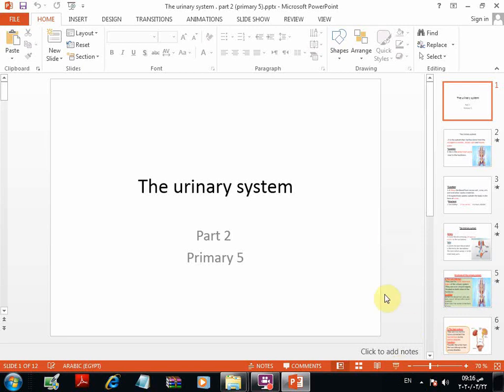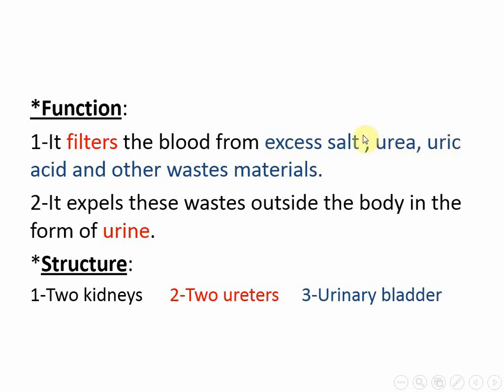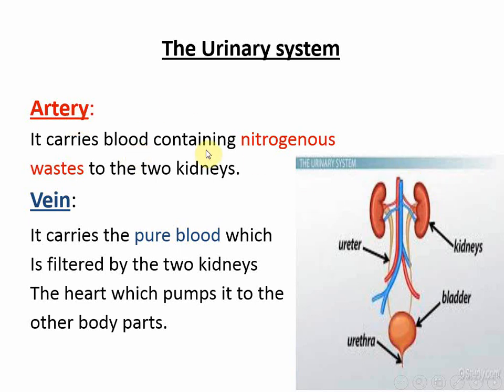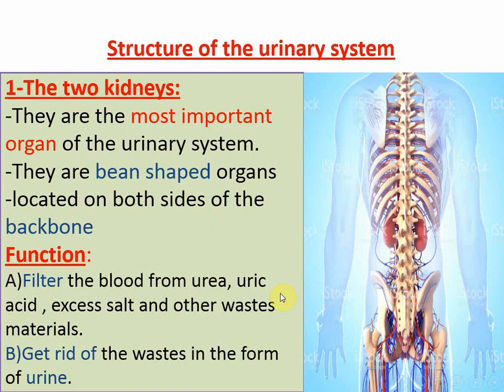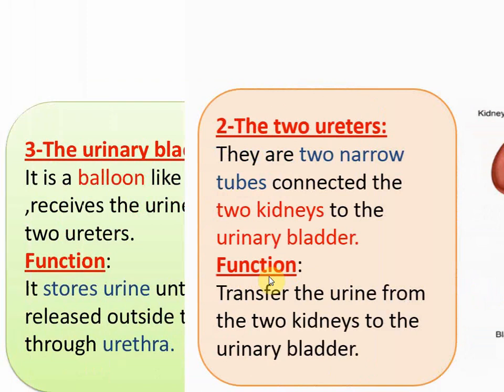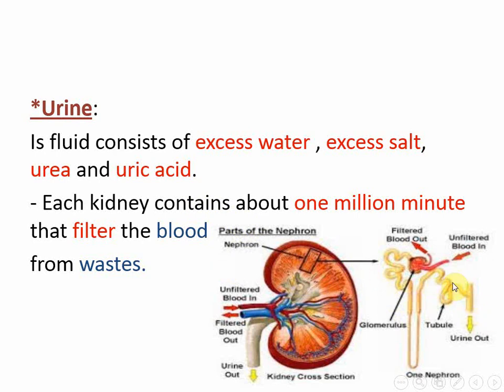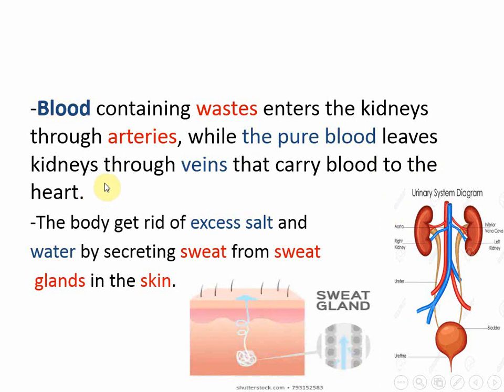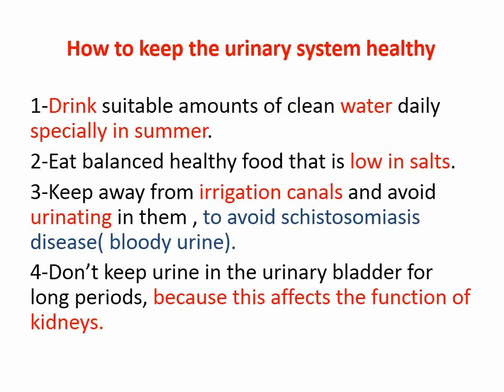urinary system part 2 primary 5